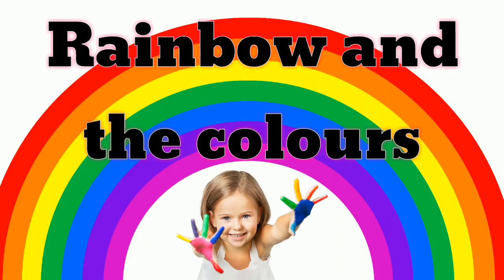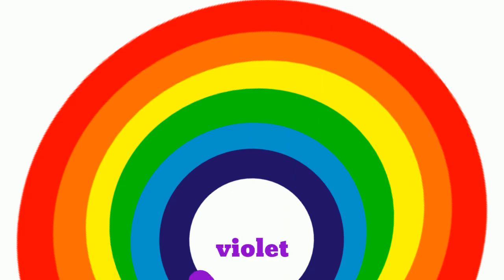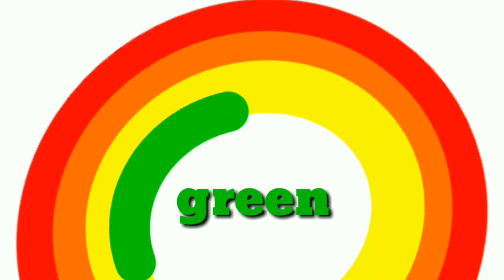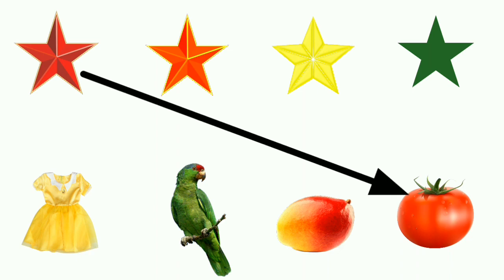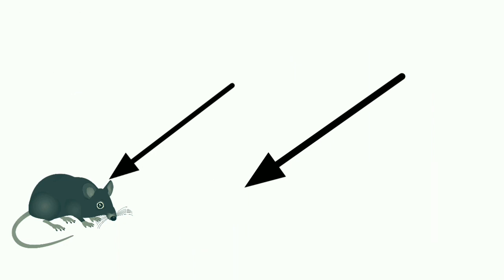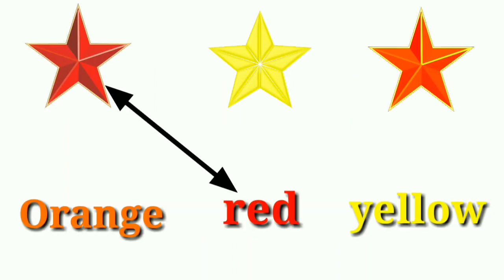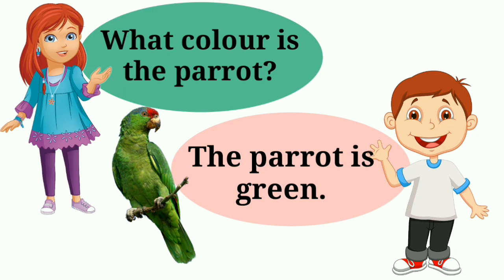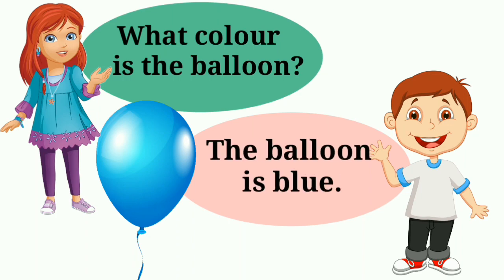Rainbow and the colours page-56